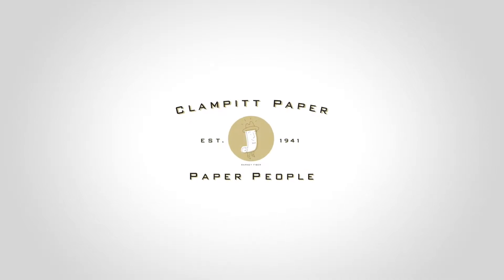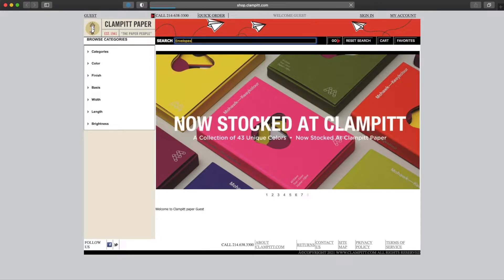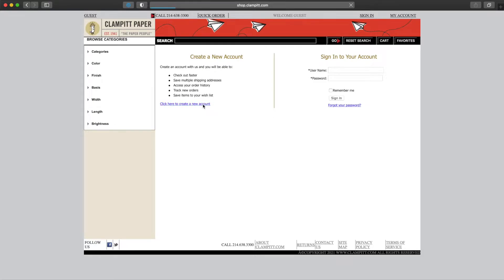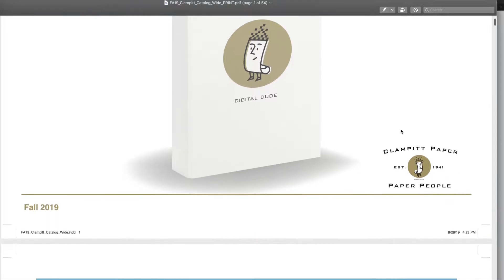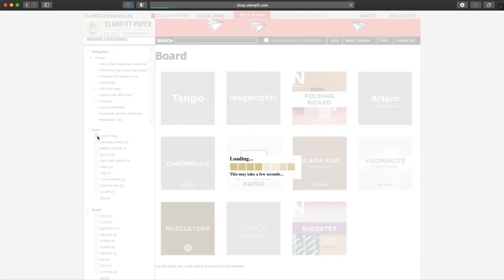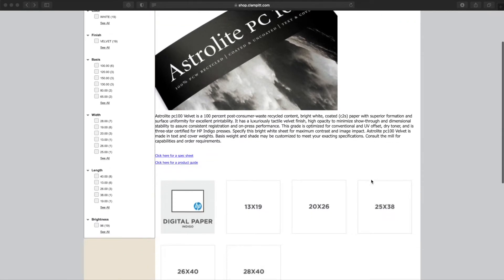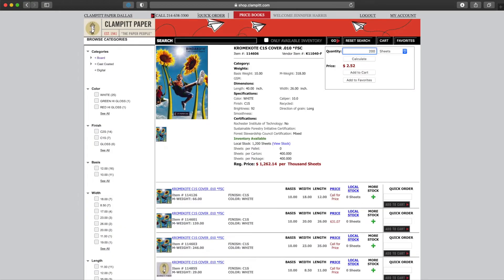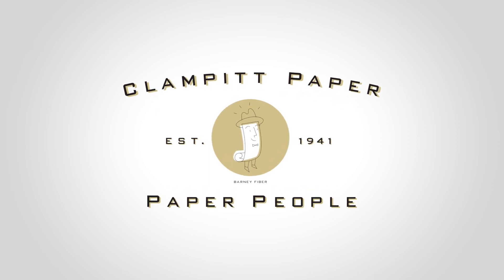shop.clampitt.com Video Tutorial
Learn how to search, check pricing, place orders, and more on shop.clampitt.com!